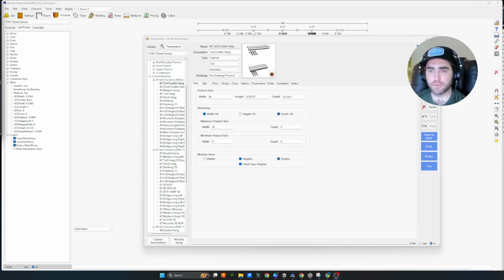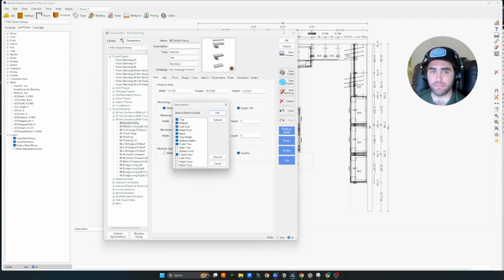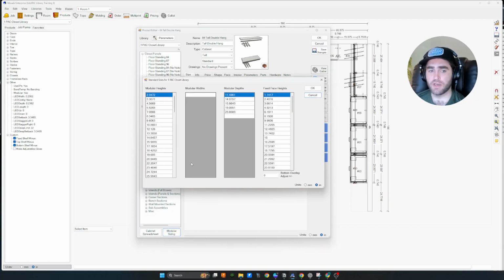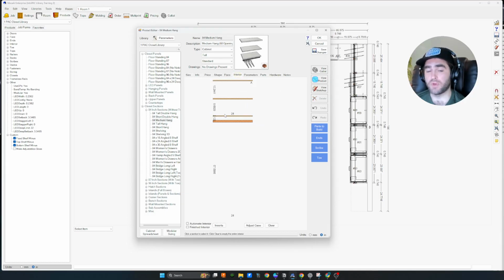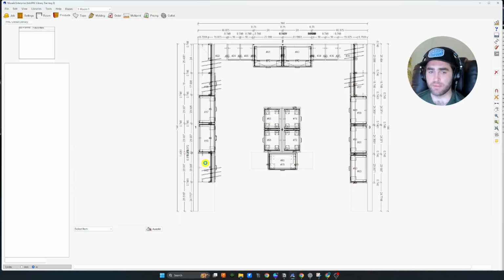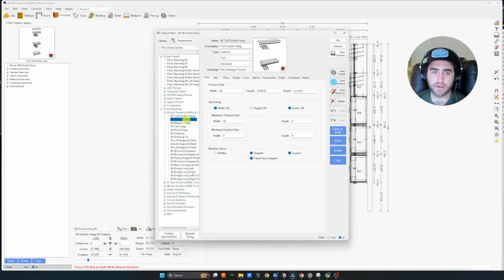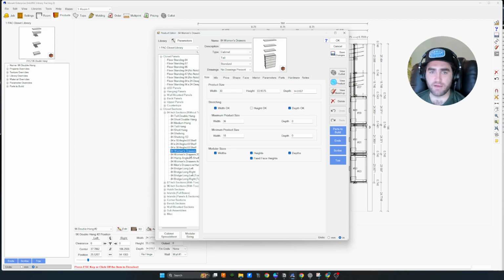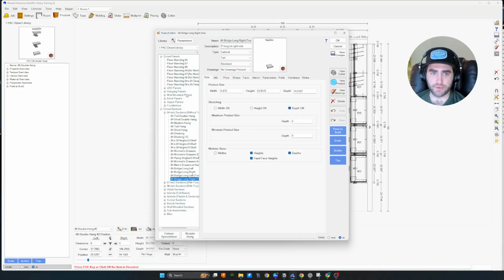PAC Closets - Floor Standing Sections - Intro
PAC Mozaik Closet Library Video Series.
PAC Closet Library.- Floor Standing Sections - Introduction

Streamline your closet design process in Mozaik Software with a drag-and-drop-ready product library built for fast, efficient manufacturing.

Not ready to purchase? No problem—our video library is packed with tips to help you master your current Mozaik closet system and work smarter right away.